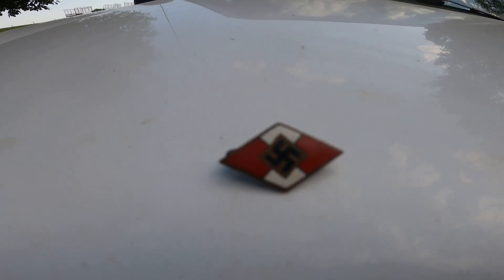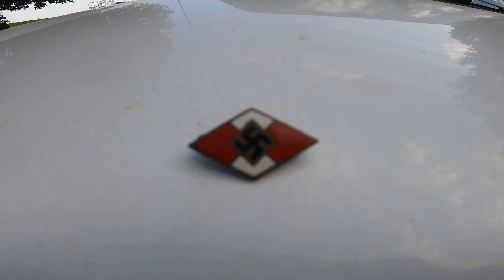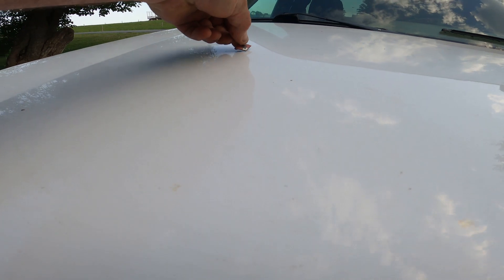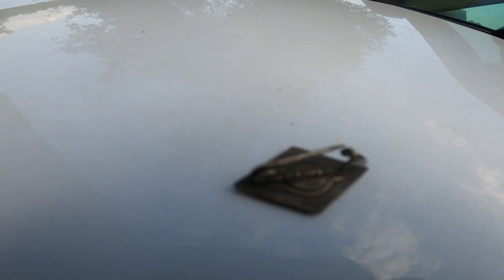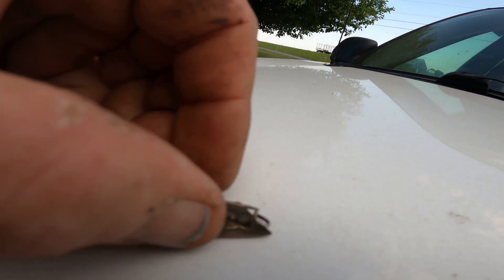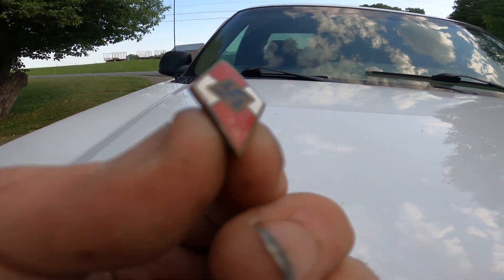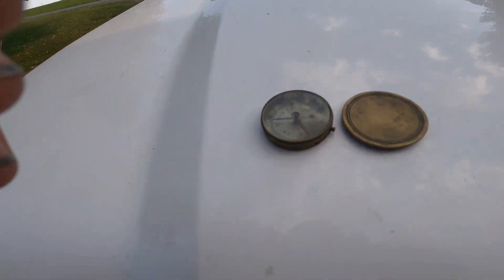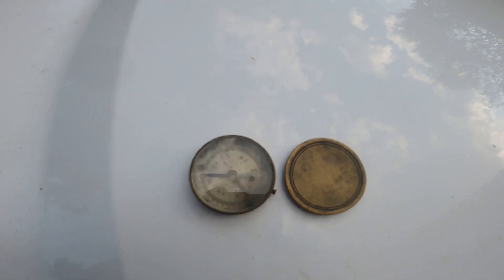WW2 WAR RELICS